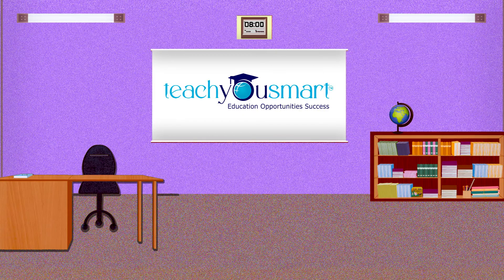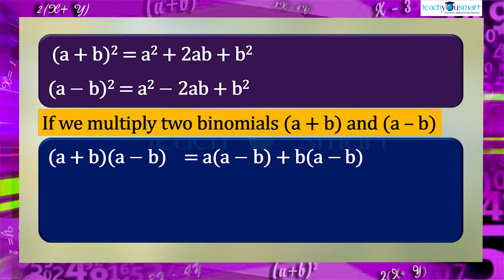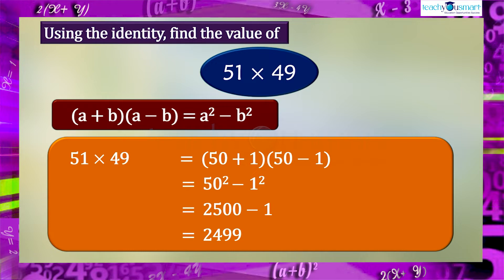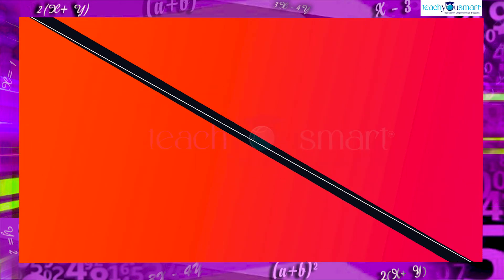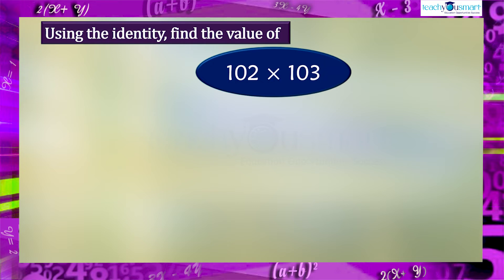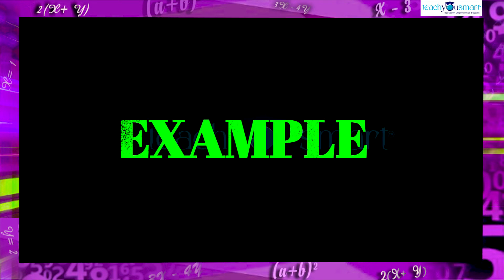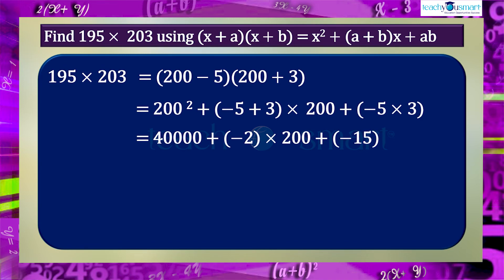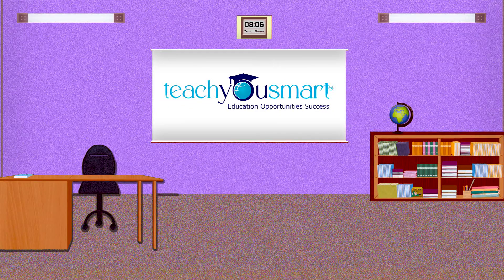Algebraic Expressions & Identities-Expansion of Algebraic Expressions Using Identities-PART-3#class8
Teachyousmart explains the expansion of algebraic expressions using identity ,  with the help of an activity.